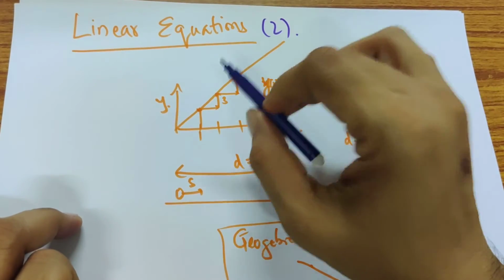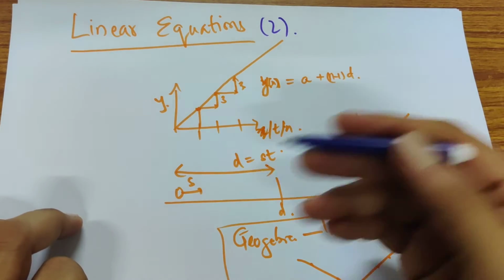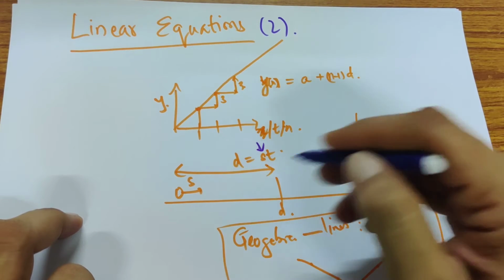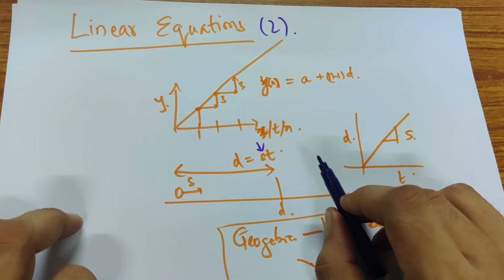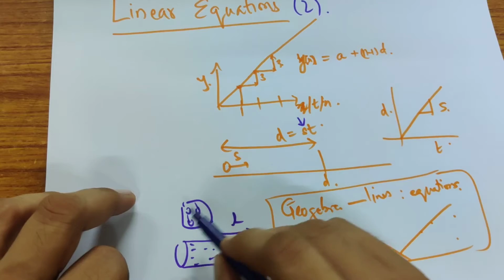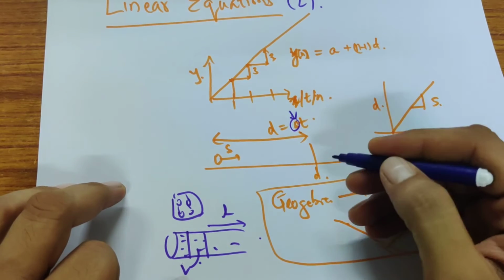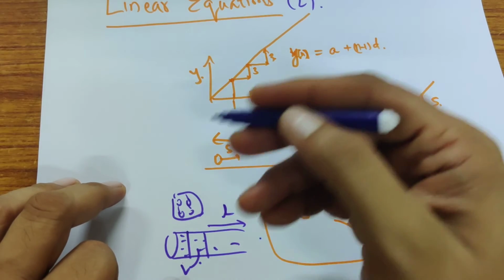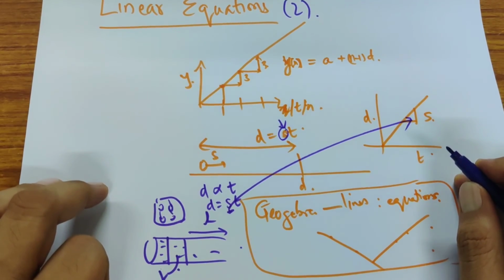Direct Variation Linear equations - part 2 - multiplication story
A linear equation is an algebraic equation where each term has an exponent of 1 and when this equation is graphed, it always results in a straight line.
This video gives an idea of direct variation linear equations with real-time examples.